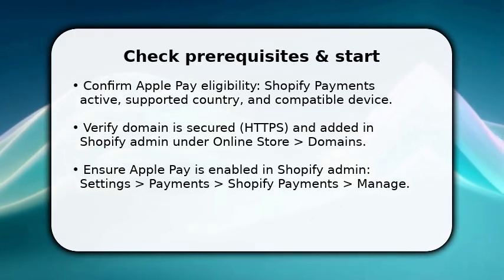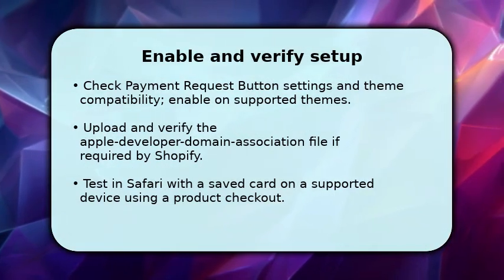How to Fix Apple Pay Not Showing Up on Shopify (easy Method)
Discover a simple solution to the common issue of Apple Pay not appearing on your Shopify storefront. This quick guide walks you through troubleshooting steps and settings adjustments needed for seamless integration, ensuring customers can easily make secure payments with their iPhone.